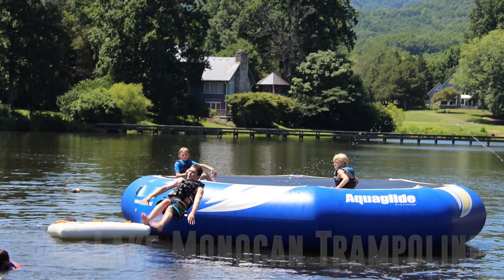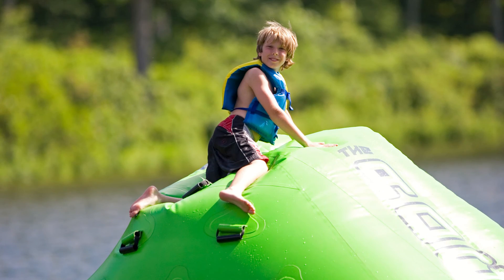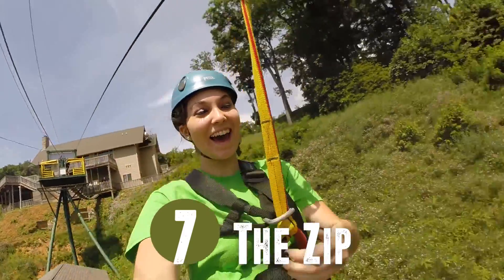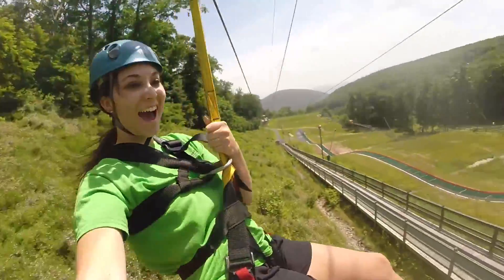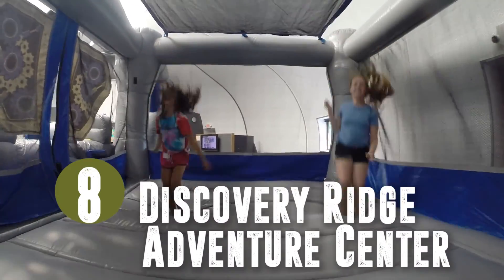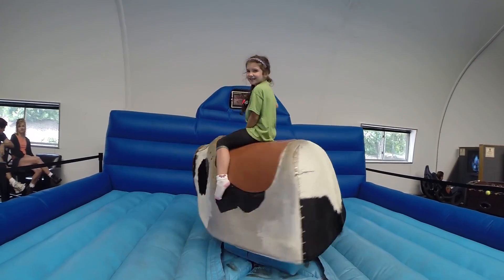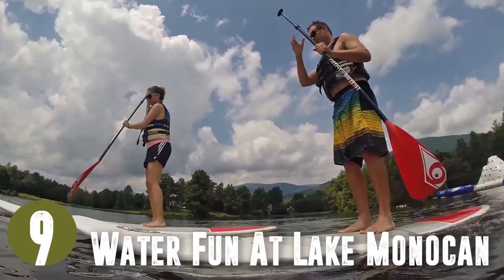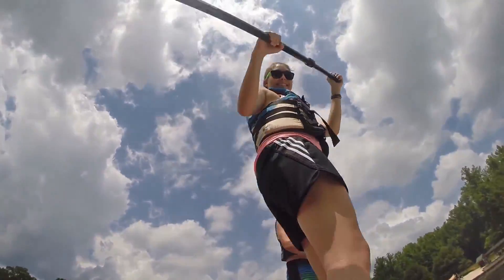Mountain Minute - Top 10 Family Fun Spots!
From Discovery Ridge to Lake Monocan and everything in between, Josh and Ellen will let you in on all the best spots for family fun at Wintergreen Resort!